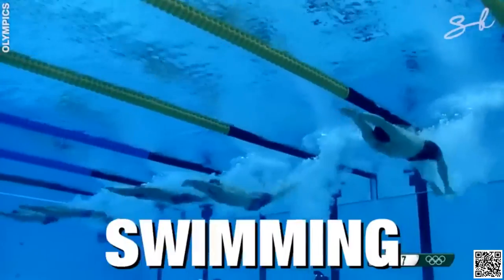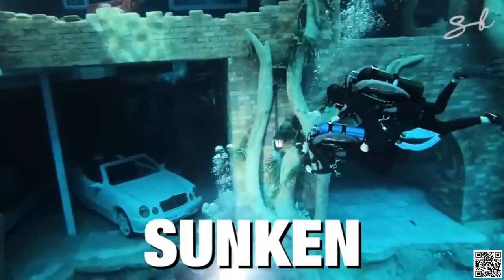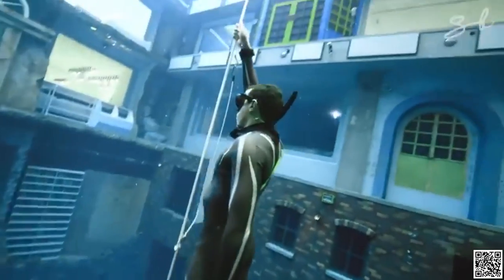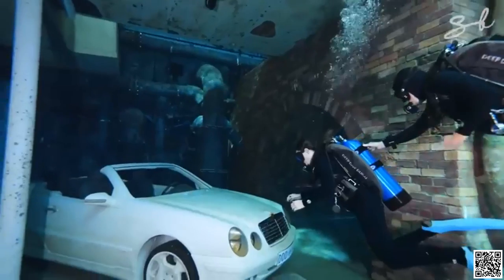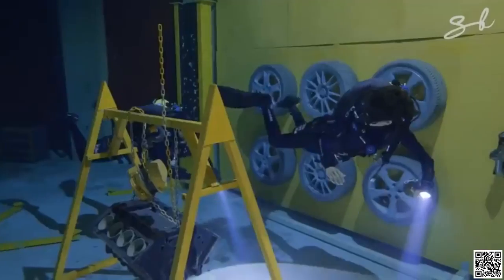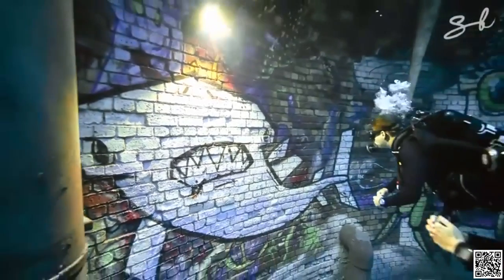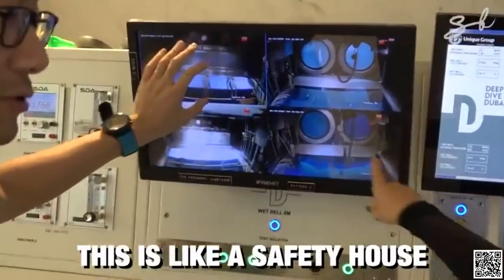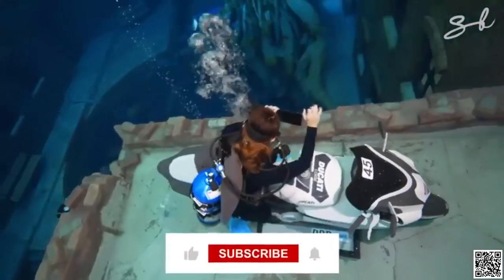Underwater Supercar Garage in World's Deepest Pool